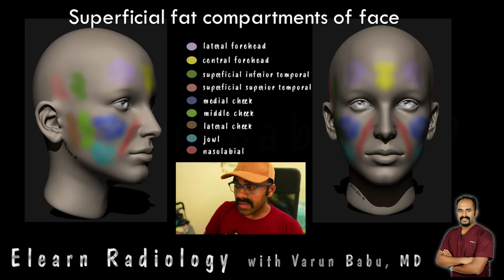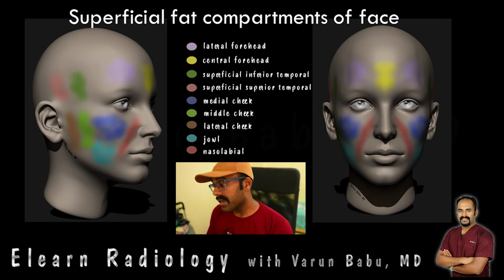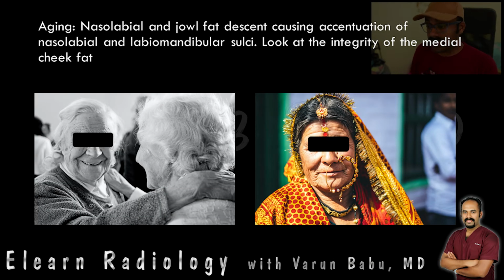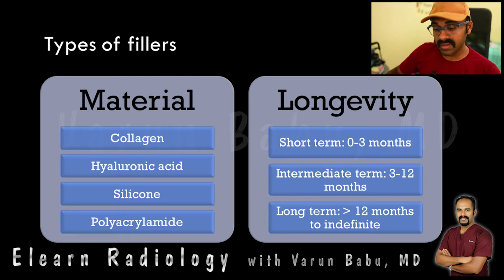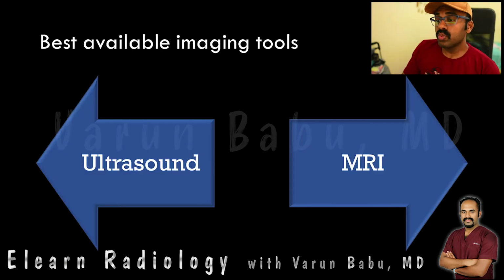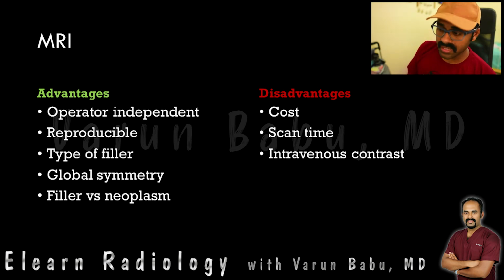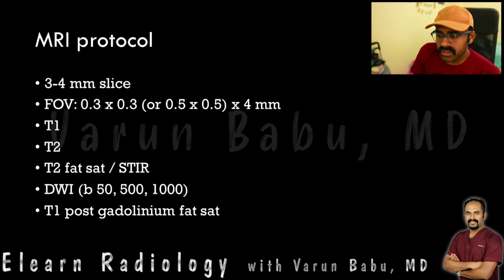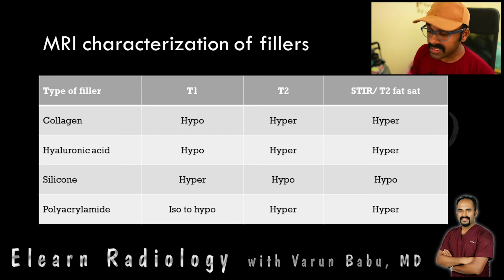Imaging face fillers pearls and pitfalls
Sonograohers and radiologists should be wary of the strengths and weakness of imaging facial fillers using ultrasound and MRI. Varun Babu, MD  simplifies imaging fillers in this short session.

0:00 Introduction and Content
0:19 Superficial fat compartments of face
1:45 Why does face shape change?
3:16 Types of Fillers
4:05 Complications
4:24 Indications for imaging
5:17 Tools for imaging
5:24 Ultrasound
6:02 MRI
6:33 What should the radiologist/sonographer provide in the scan report
7:58 MRI protocol
8:31 MRI Imaging findings
10:00 Report checklist
10:26 Conclusion

About Elearn Radiology:
Elearn Radiology is an initiative by Varun Babu, MD - a general diagnostic radiologist working in Kuwait.